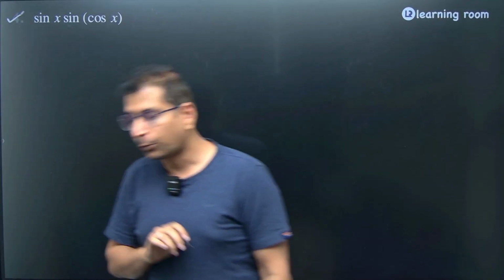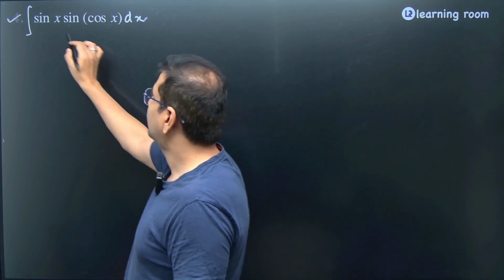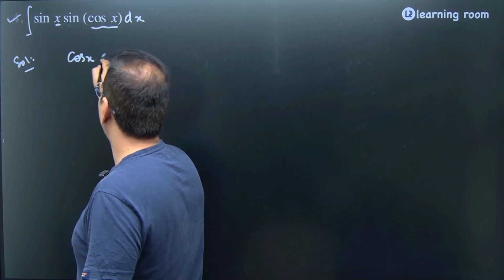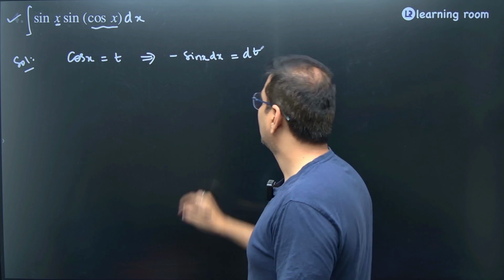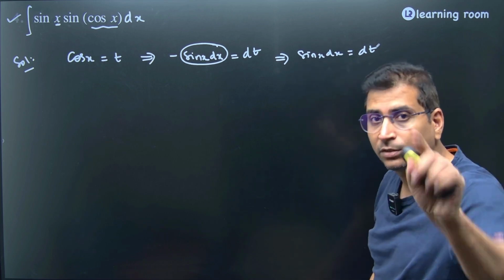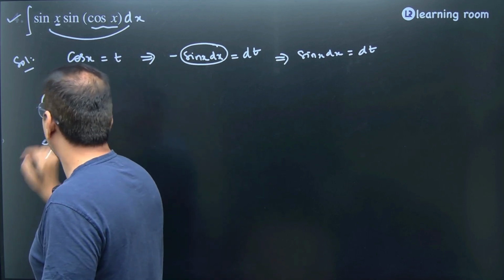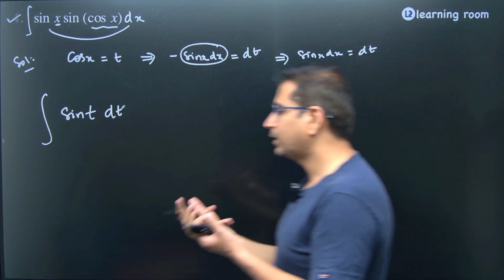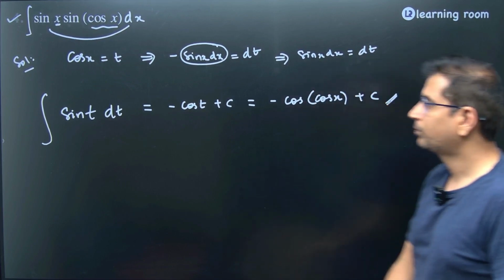CBSE Class 12 Maths Chapter 7 Ex 7.2 Question 4 Solution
12th Maths Ch-7 Integrals | Ex 7.2 (4th Sum) | NCERT

In this video, we solve Class 12 Maths Chapter 7 Exercise 7.2 Question 4 from the NCERT textbook with a step-by-step explanation. We cover key integration techniques, helping you understand and master Chapter 7 (Integrals). This solution is ideal for students preparing for the CBSE board exams.